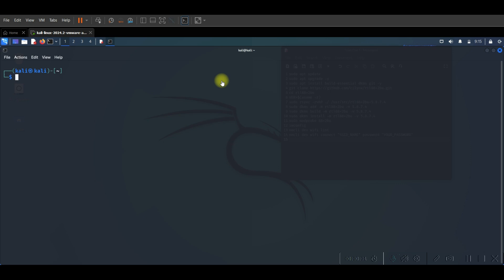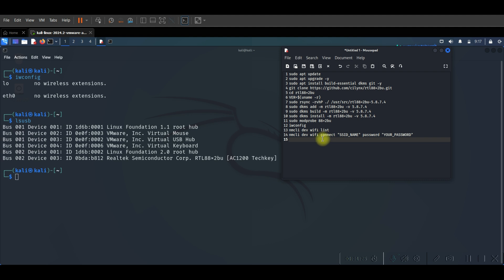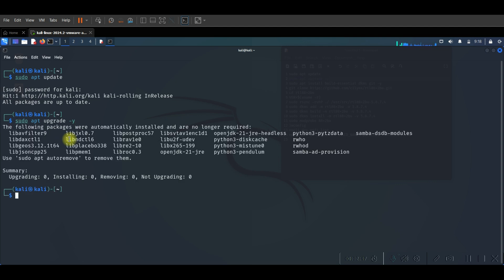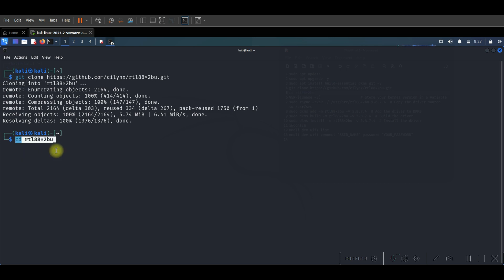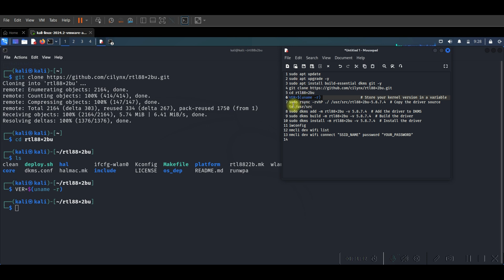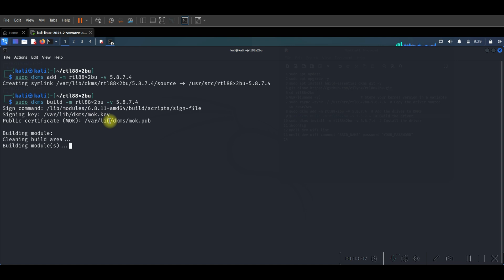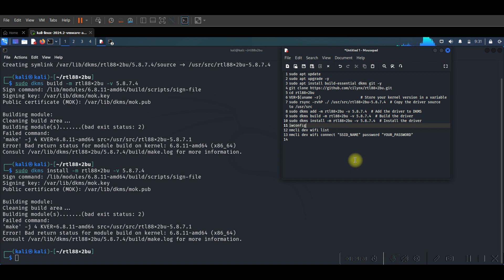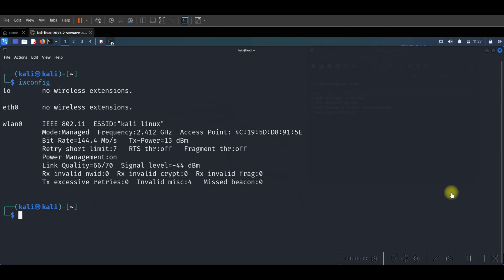how to enable and install wifi adapter in kali linux / best adapter driver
In this video, I'll guide you through the steps to enable a Wi-Fi_adapter in Kali Linux. This tutorial will help you set up a new Wi-Fi adapter or fix an old one.

Steps Covered:

Identify Your Wi-Fi Adapter: Use lsusb to list and identify your USB Wi-Fi adapter.

Install Required Packages  :

sudo apt install build-essential dkms git -y

Clone and Install the Wi-Fi Driver  :

cd rtl88x2bu
VER=$(uname -r)                               # Store your kernel version in a variable
sudo rsync -rvhP ./ /usr/src/rtl88x2bu-5.8.7.4      # Copy the driver source to /usr/src
sudo dkms add -m rtl88x2bu -v 5.8.7.4          # Add the driver to DKMS
sudo dkms build -m rtl88x2bu -v 5.8.7.4        # Build the driver
sudo dkms install -m rtl88x2bu -v 5.8.7.4        # Install the driver

Verify Installation: After rebooting, use iwconfig to check if the Wi-Fi adapter is recognized and properly set up.

Feel free to copy and paste the commands directly into your terminal.

Kali Linux

Wi-Fi Adapter

rtl88x2bu

Linux Wi-Fi Driver

Driver Installation

Linux Tutorial

Network Setup

Tech Help

Linux Commands

DKMS

how to enable wifi adapter in kali linux on vmware
how to enable wifi adapter in kali linux virtualbox
how to use external wifi adapter in kali linux vmware
how to configure troubleshoot wifi adapter in kali linux
how to use internal wifi adapter in virtualbox kali linux
how to use internal wifi adapter in vmware kali linux
how to use mobile as wifi adapter for kali linux